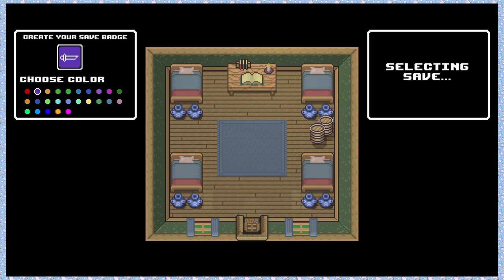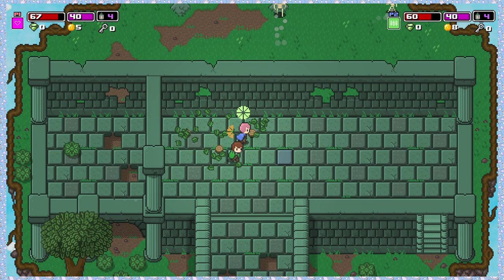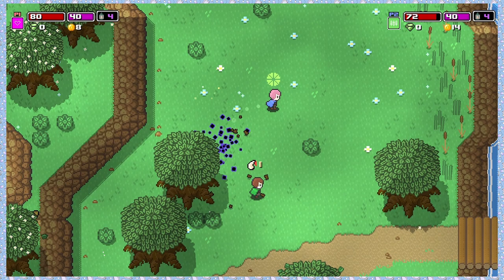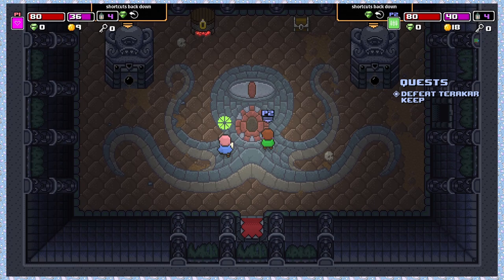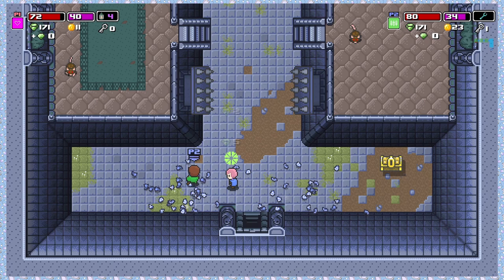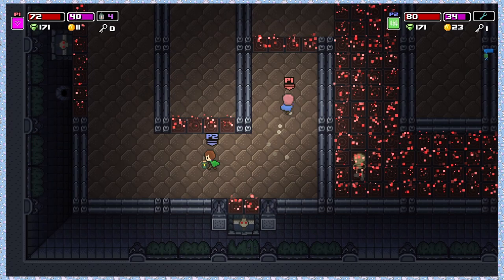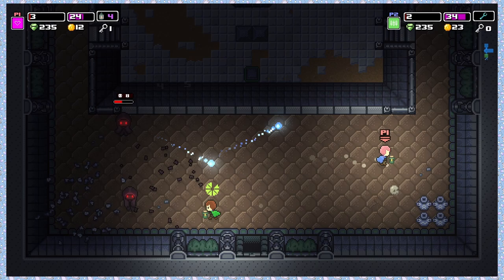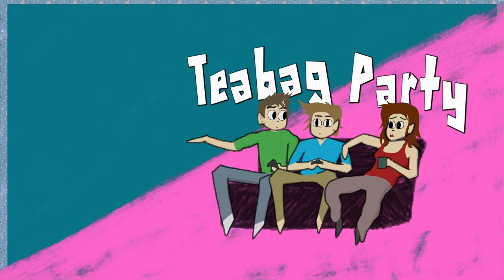This game is Zelda Four Swords done right! | Rogue Heroes: Ruins of Tasos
Open NOW and events COMING SOON We're opening up a gaming group server. Play with us or make better friends to play games with. Games like Rocket League, Star Wars Battlefront (all of them), Halo, Various military sims, various party games, and even VR games!

This is one of the free ways to get involved, hope you can make it and we hope enjoy our content